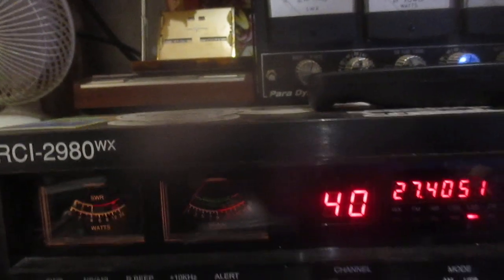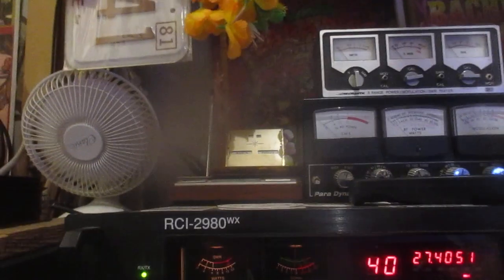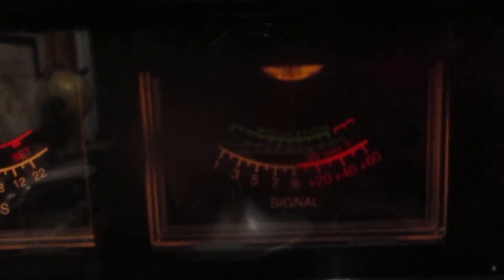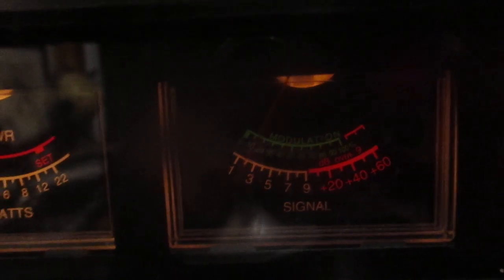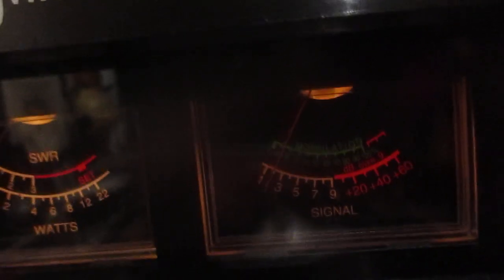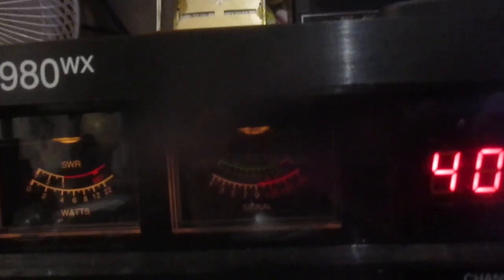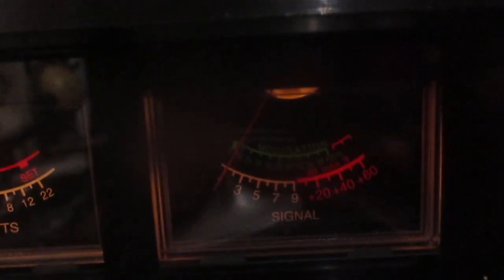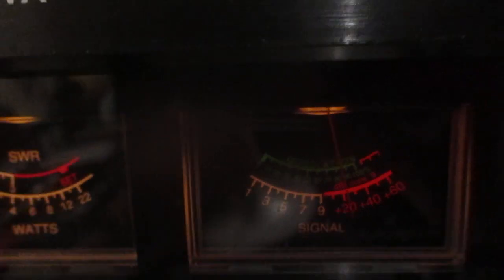Honolulu, Hawai'i & 43 WR 219 Adelaide, Australia coming back to my station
Working Central & South Pacific DX